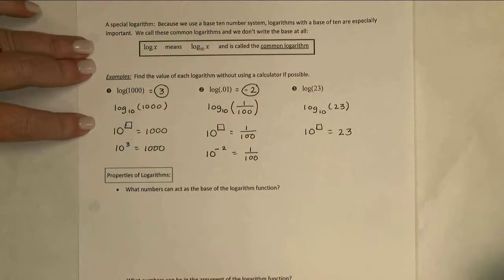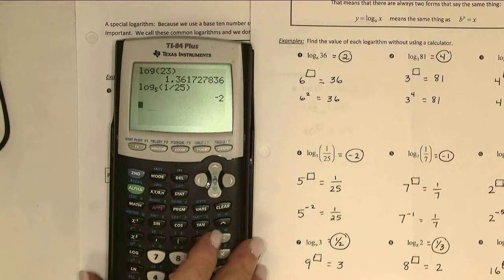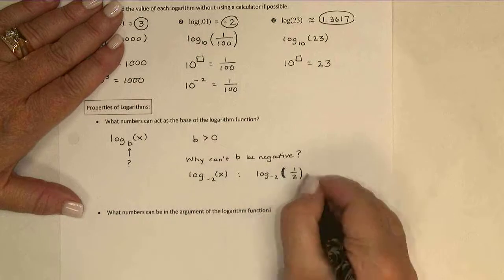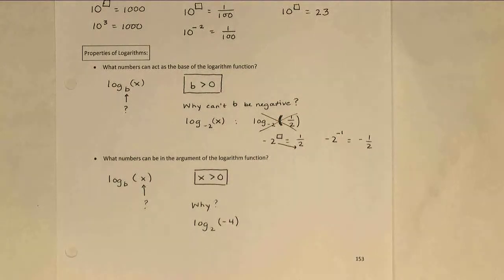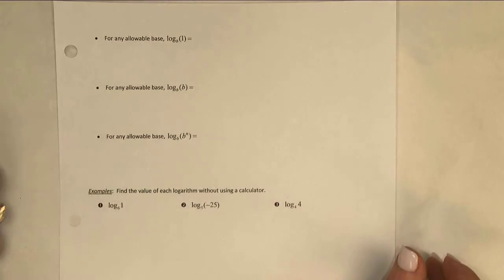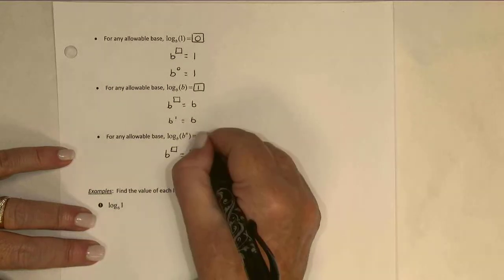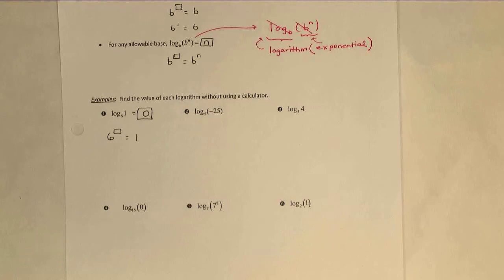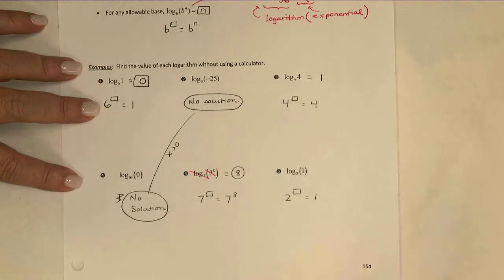MAT 139 3 6B